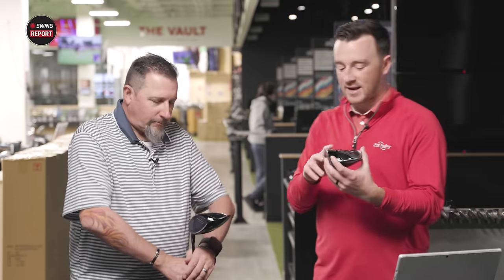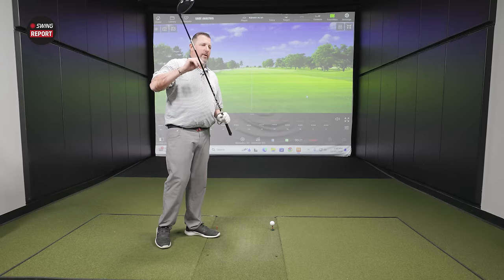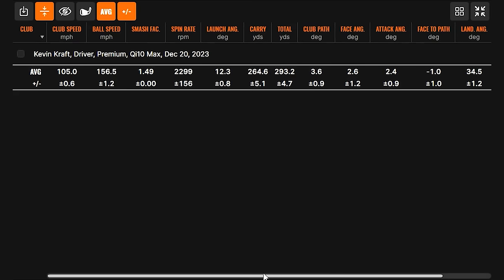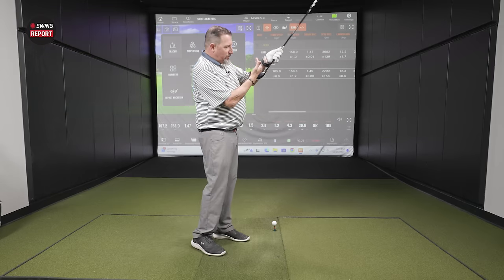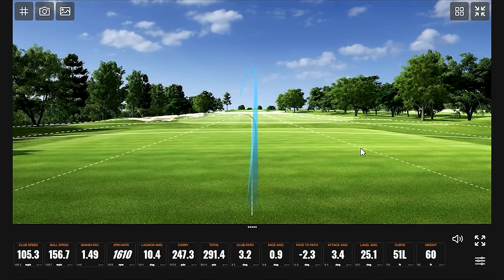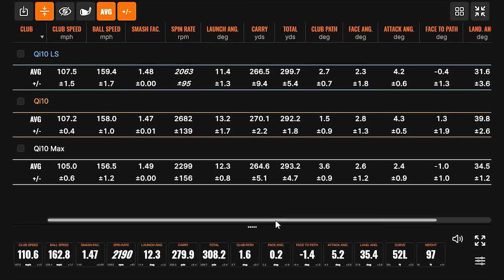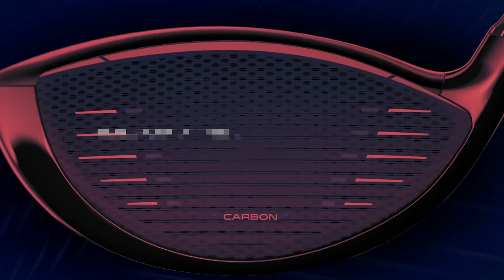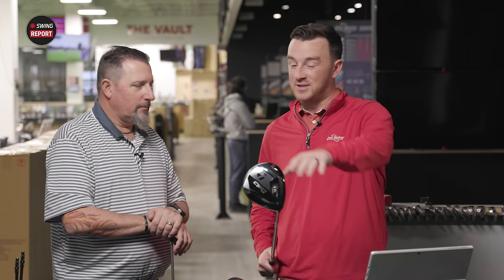TAYLORMADE Qi10 DRIVERS | The Swing Report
The new TaylorMade Qi10 Drivers, including the TaylorMade Qi10 Max driver, TaylorMade Qi10 driver, and TaylorMade Qi10 LS driver, are the latest addition to the TaylorMade Carbonwood driver family. The TaylorMade Qi10 drivers are powered by a new Infinity Carbon Crown that covers nearly the entire total crown area and created significant mass savings that were redistributed for improved performance. And for the first time ever, a TaylorMade driver measures over 10,000 MOI.

0:00 Intro
0:49 First Impressions, Key Info & Details
4:03 Testing (Qi10 Max)
8:39 Testing (Qi10)
14:10 Testing (Qi10 LS)
22:18 Final Thoughts

In this edition of The Swing Report, 2nd Swing's Drew Mahowald and master club fitter Kevin Kraft test and review the new TaylorMade Qi10 Drivers, including the TaylorMade Qi10 Max driver, TaylorMade Qi10 driver, and TaylorMade Qi10 LS driver.